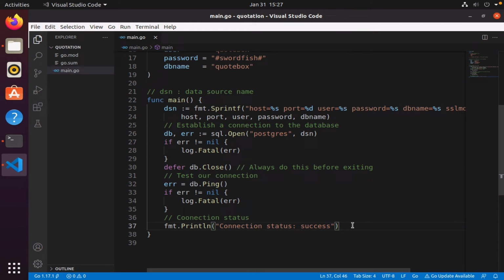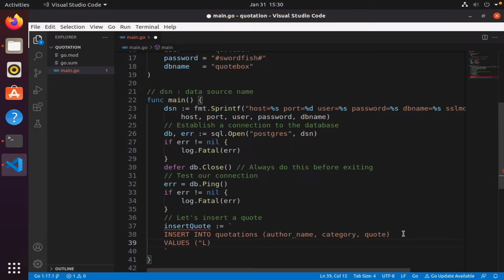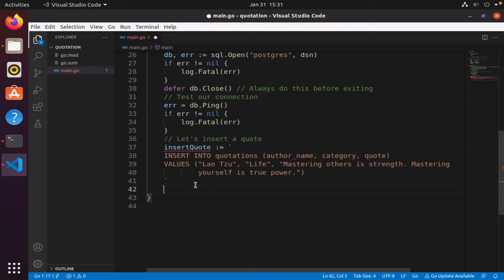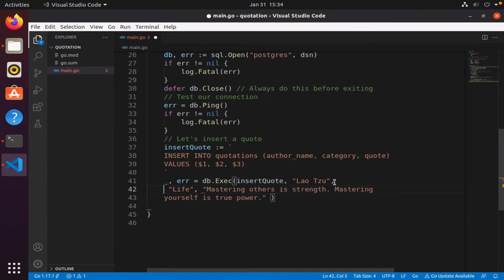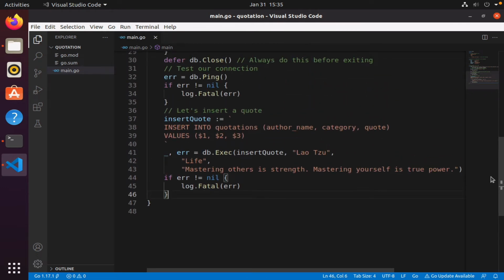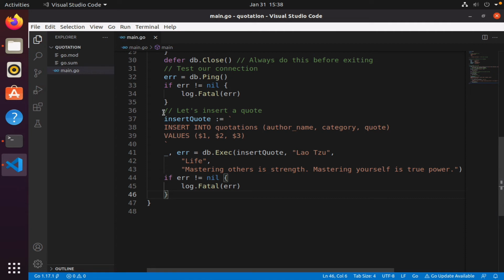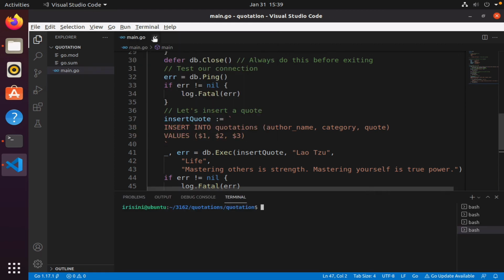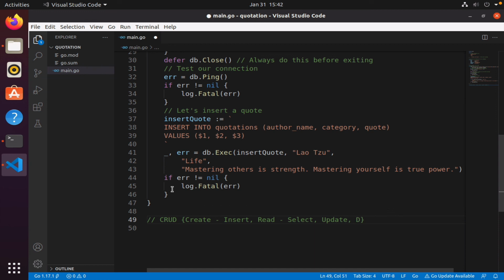Go + PostgreSQL III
In this lesson we insert a new row of data into our database